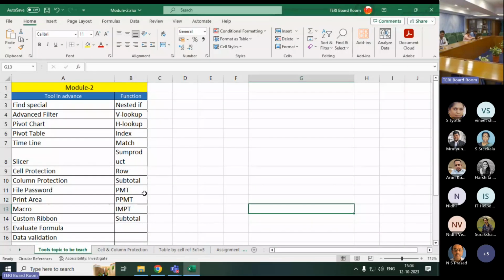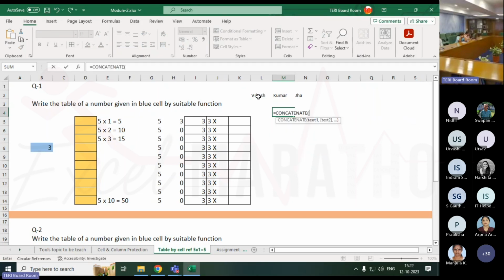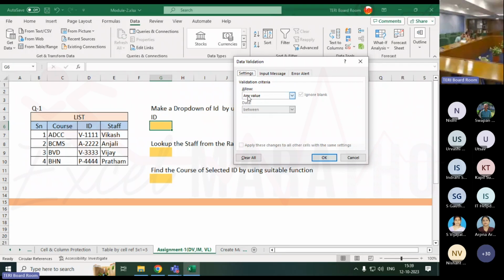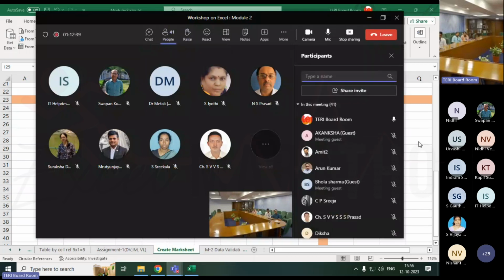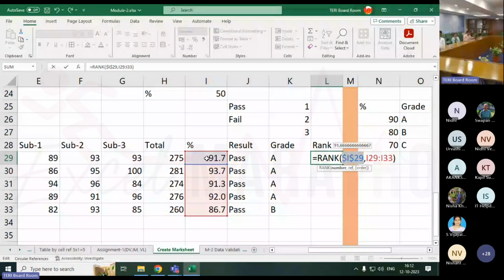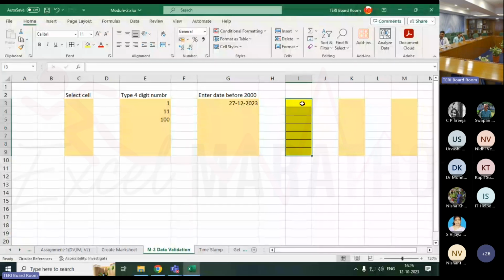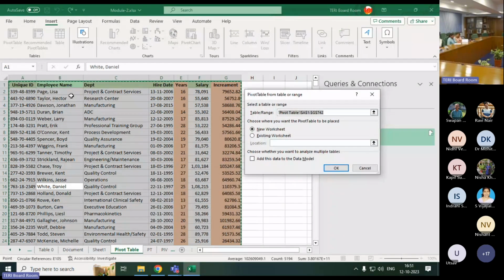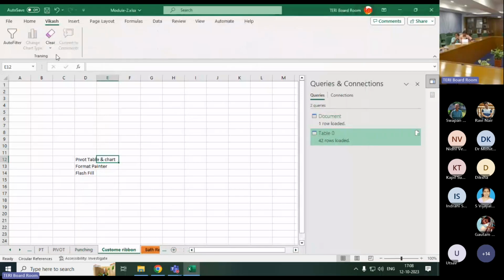Session-2 || Full Excel A to Z one video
I always thanks to my students who just doing all the parts of website, assignments and solutions for videos.
Comment for any suggestion or opinion.
Timestamps:
Introduction: 00:00 to 00:07
Chapter-1 Formatting : 00:07 to 00:35
Chapter-2 Function for X : 00:43 to 02:35
Chapter-3 Function for X : 00:43 to 02:35

Follow Us on: Excel Marathon

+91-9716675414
Vikash Sir